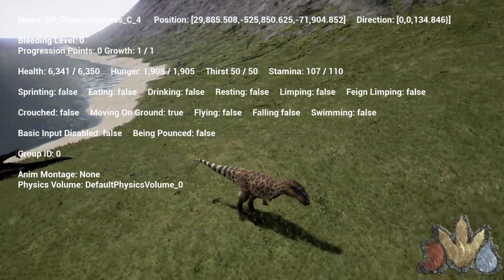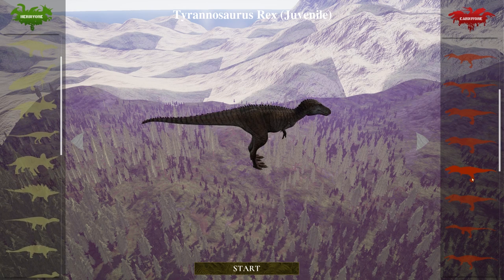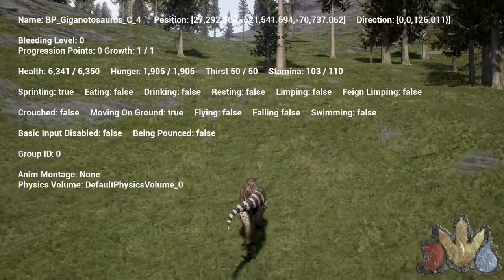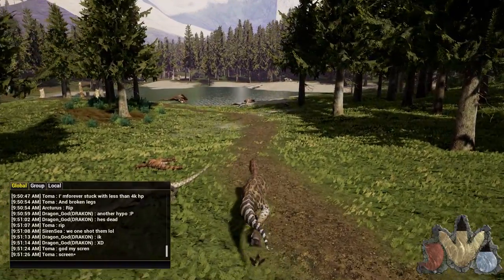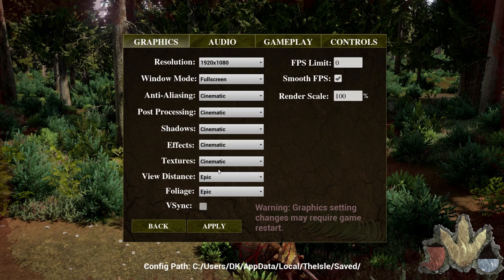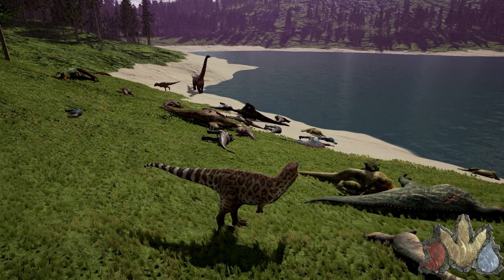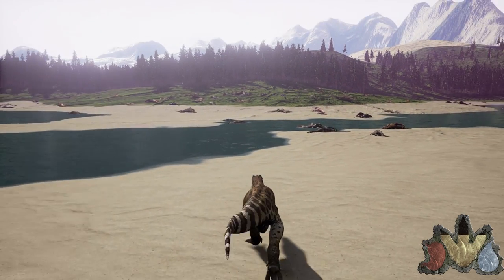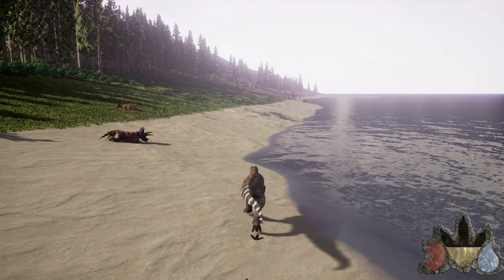The Isle - SANDBOX & HYPO REX ARE BACK! CINEMATIC QUALITY TESTING, NEW UPDATE - The Isle Gameplay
The Isle - SANDBOX & HYPO REX ARE BACK! CINEMATIC QUALITY TESTING, NEW UPDATE - The Isle Gameplay w/ MeatyLock!

Become a PowerTV Partner! Apply Here!
Check Out vidIQ. Its a handy tool for youtubers